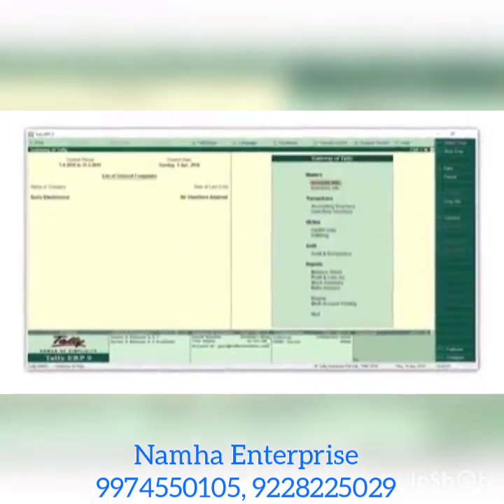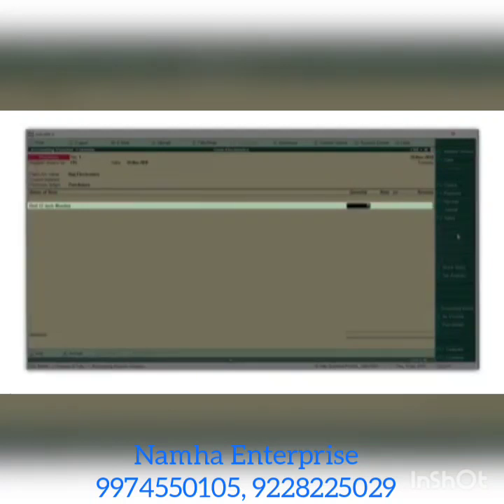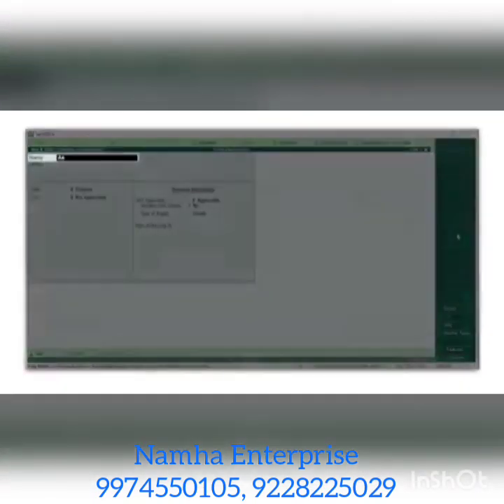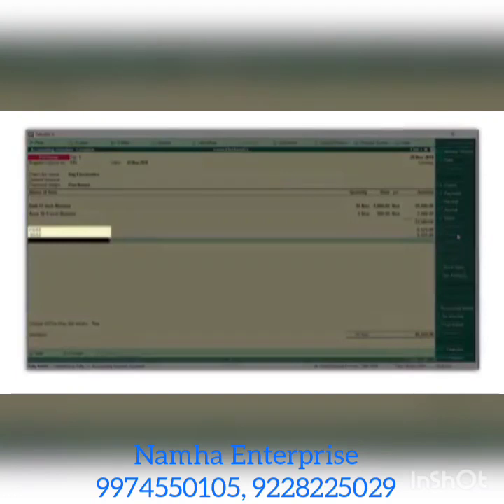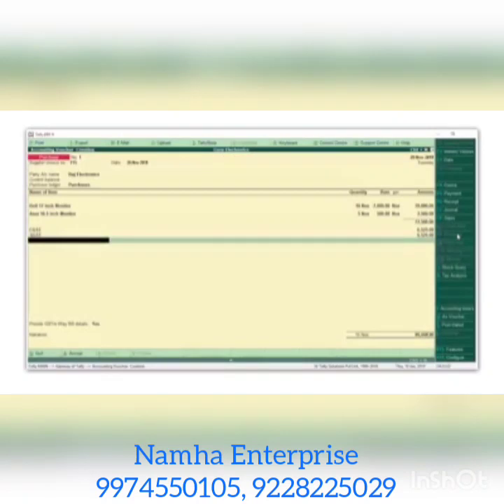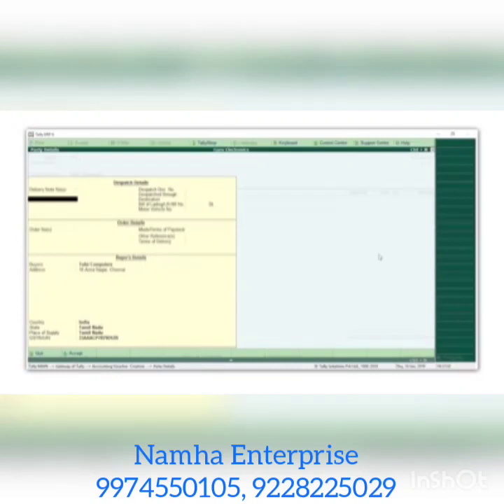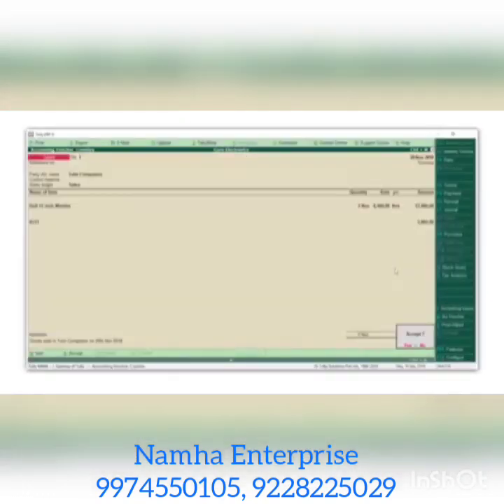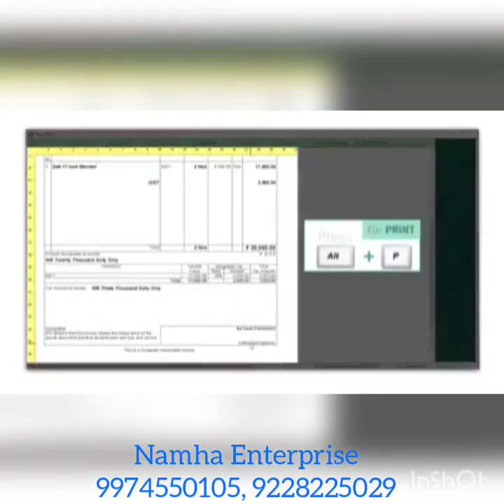Record Purchase & Sales transection in Tally.ERP9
Call for Buy or Renew Tally.ERP9 accounting Software 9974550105/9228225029